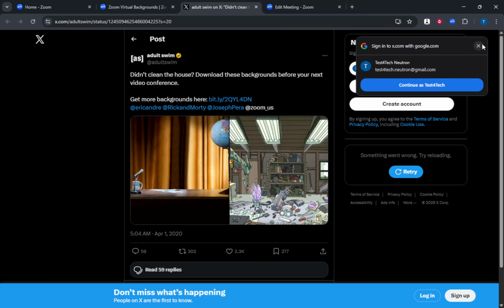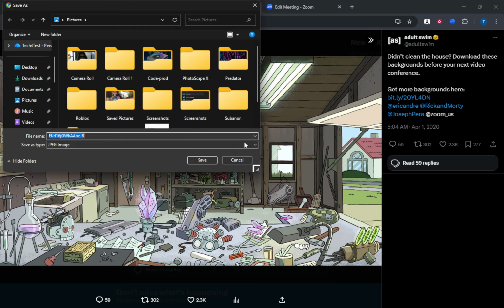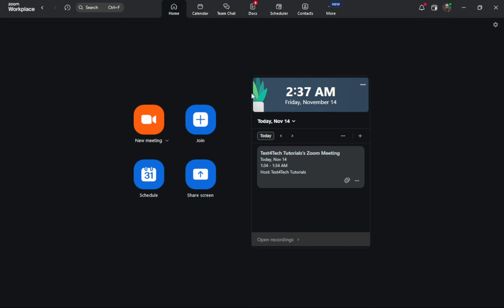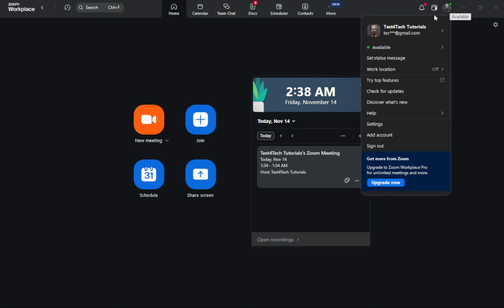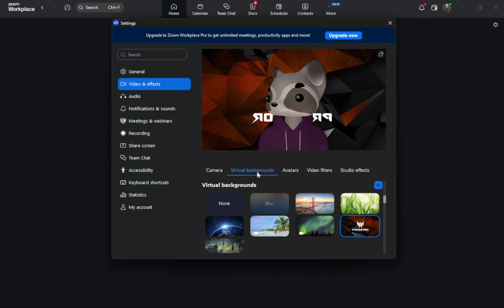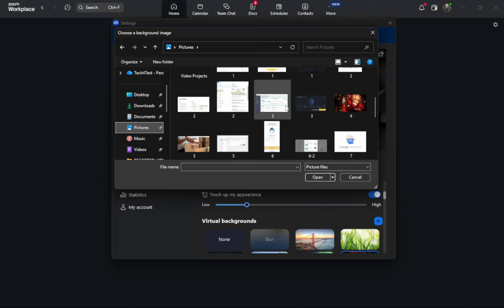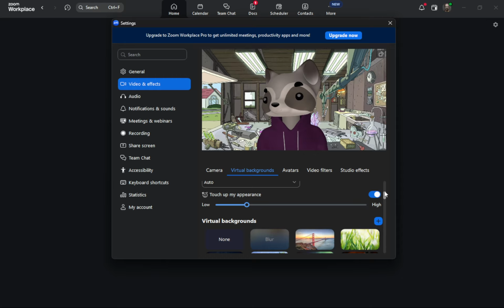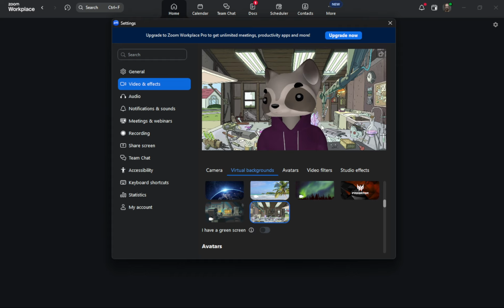How to Download Zoom Backgrounds [2026 Guide]